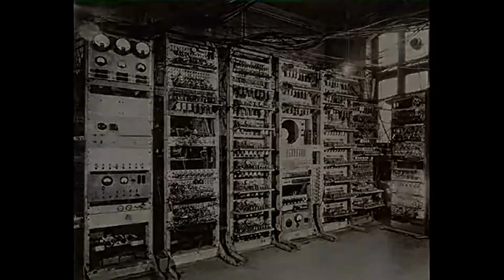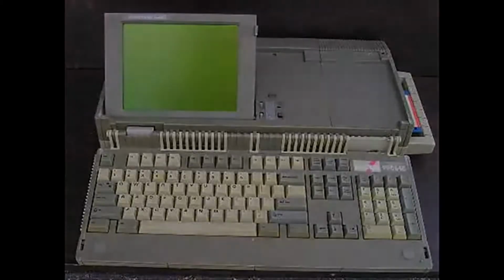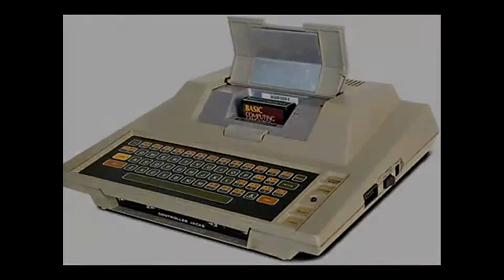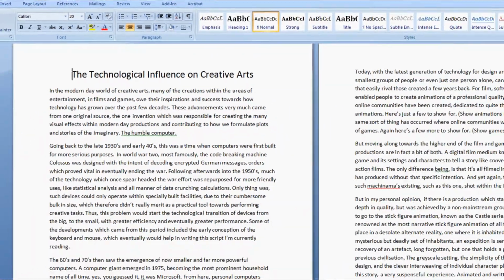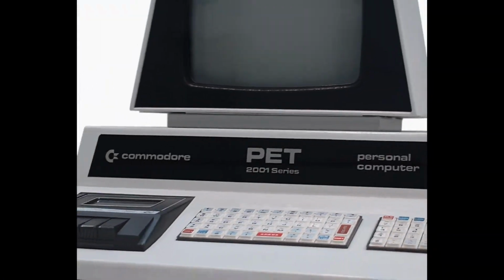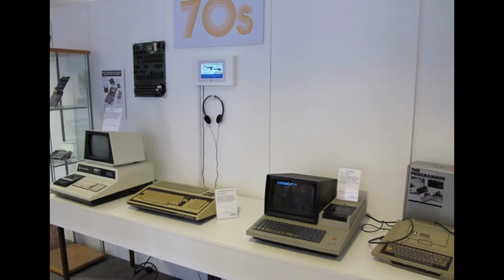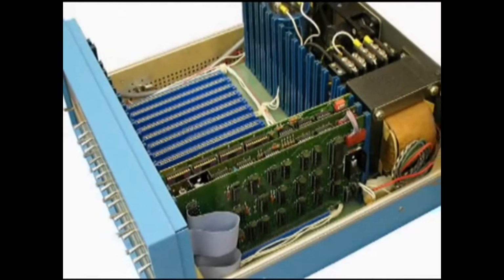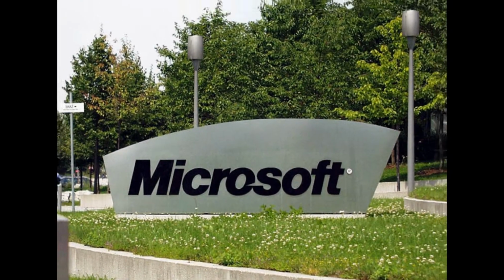The Technological Influence on Creative Arts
This was something I did for my creative art's class at school, looking at how technology has influenced the creatives arts in films and games, focusing about its history and how widespread film and game making has become, down to the humble individual, such as myself.

As a result of this video, I got myself an A :D

I acknowledge that I do not solely own any sourced material used here. Please feel free to inquire if need be.